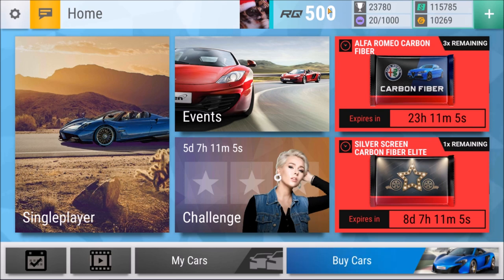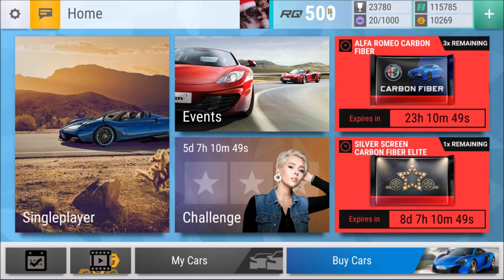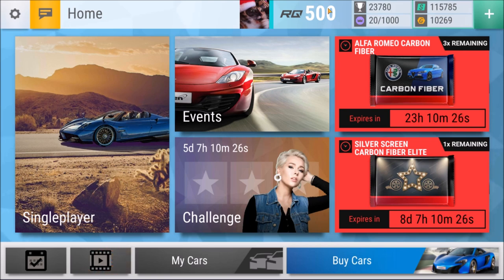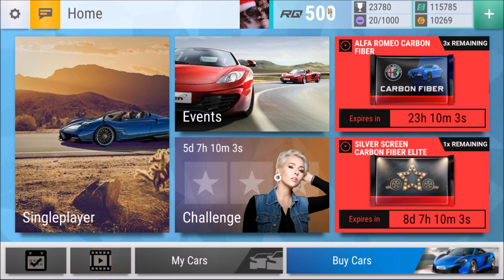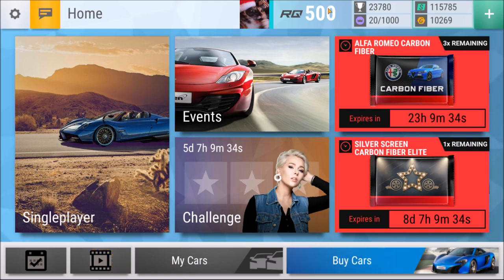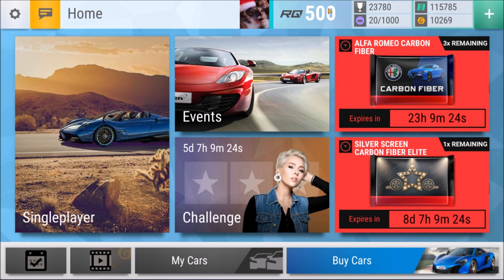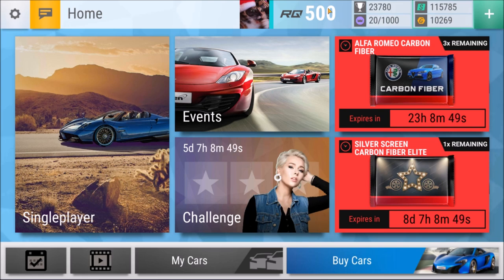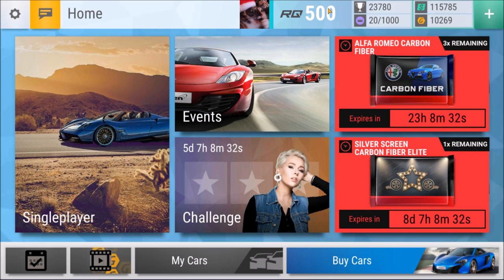TOP DRIVES GIVEAWAY!!